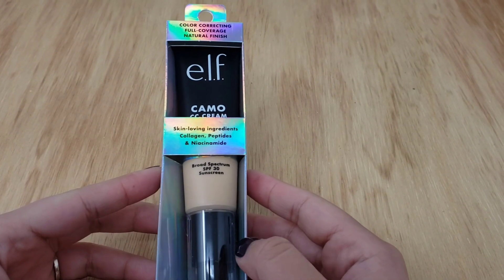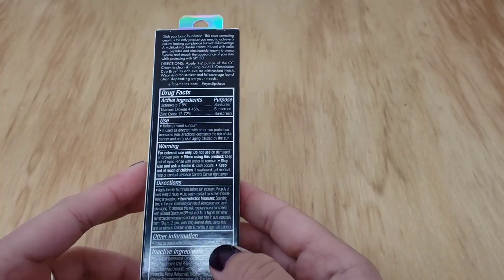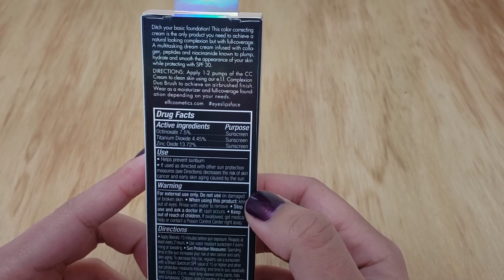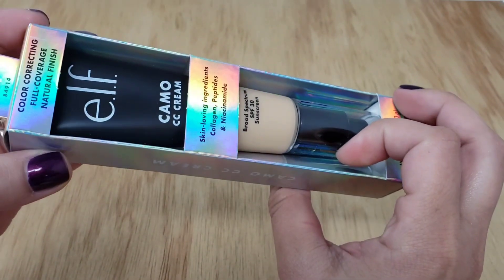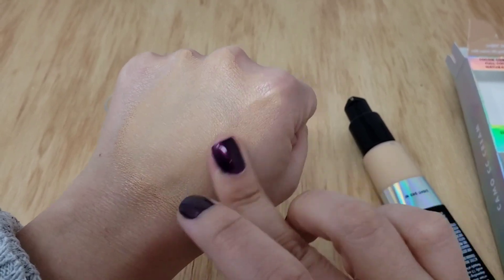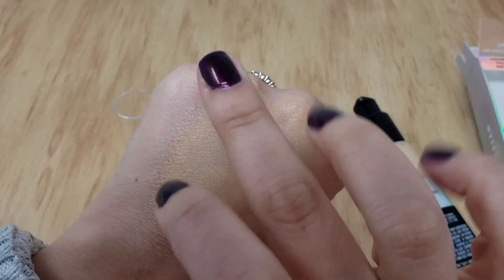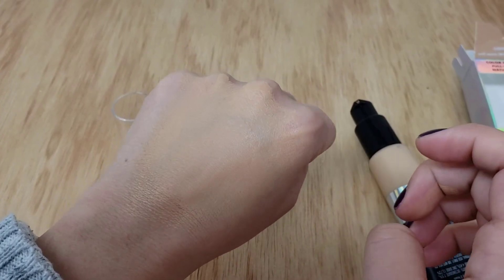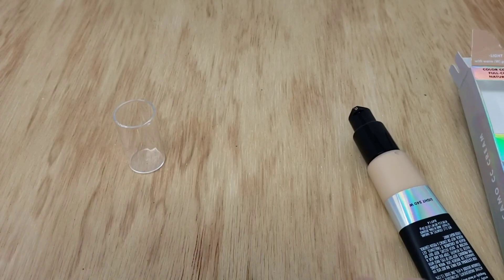NEW Elf Cosmetics Camo CC Cream -Full Coverage- Light 240 W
Today I bring you my review on the NEW ELF CAMO CC CREAM FOUNDATION!  It claims to be full coverage, skin like finish and your one and done foundation.  Let's see! 🥰

Products:
Elf Cosmetics Camo CC Cream Foundation in Light 240 W

Yesstyle:
Code: ANARECZYNSKI